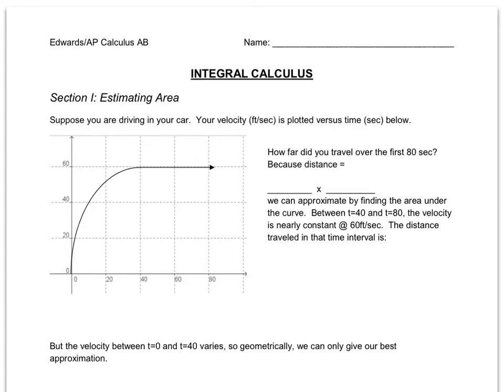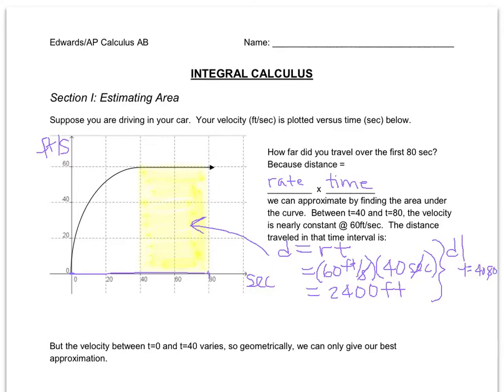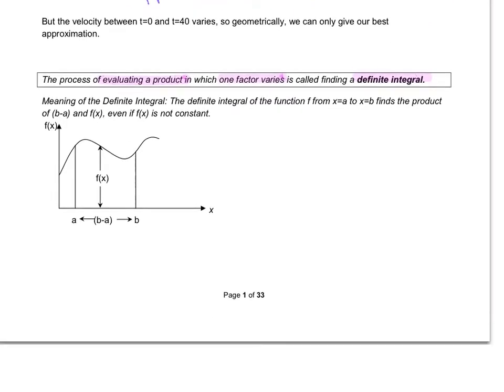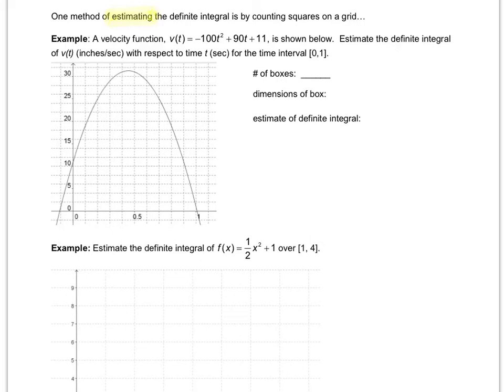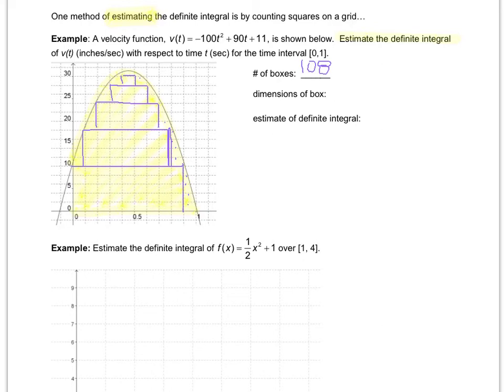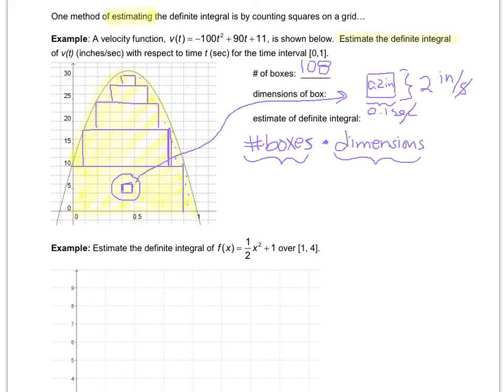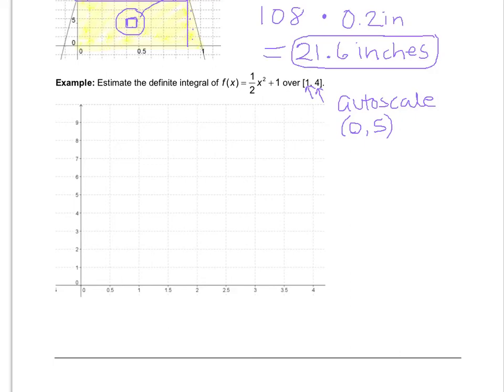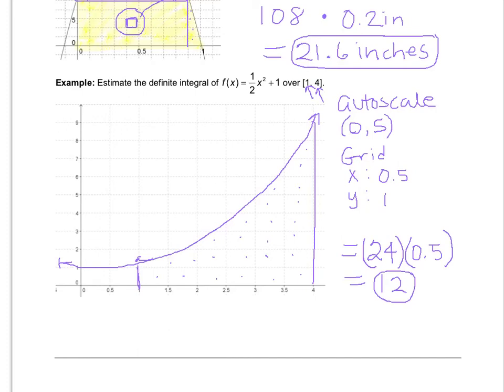Estimating area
01 Estimating Area